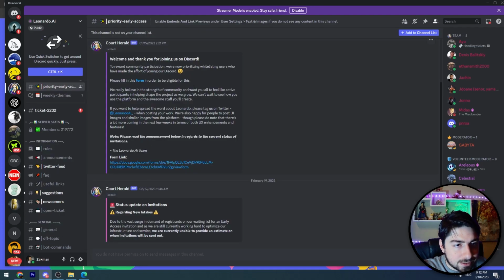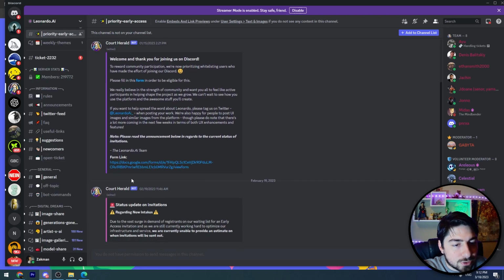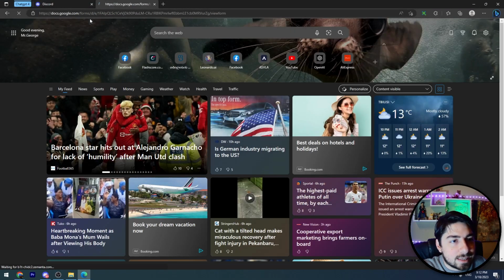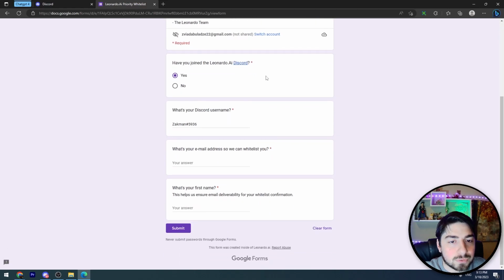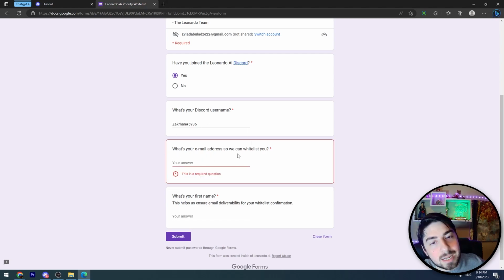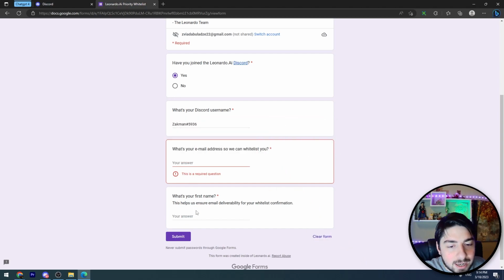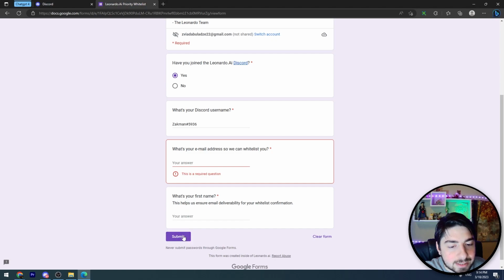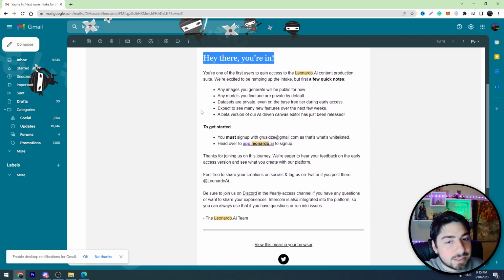How To Access Leonardo.AI | How To Get Early Access to Leonardo AI Full Guide!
Get Early Access to Leonardo.AI - I will Teach You Step-by-step How to Get Priority Access to Leonardo AI Tool

Leonardo.ai is a tool that uses AI to create stunning game assets, such as items, environments, helmets, buildings, and concept art. It enables users to rapidly ideate, train their own AI models, and create unique production-ready assets with an artist-friendly interface. It is an AI-based tool for game asset generation that saves time for game developers, studios, and artists. Leonardo.ai is also available as an API. I hope that helps!

In this video I will Teach You:
1. How to Get Early Access to Leonardo.ai
2. How to Access Leonardo.ai
3. How to Use Leonardo.ai

0:00 - Intro
0:12 - How to Get Early Access to Leonardo.AI
2:09 - Outro